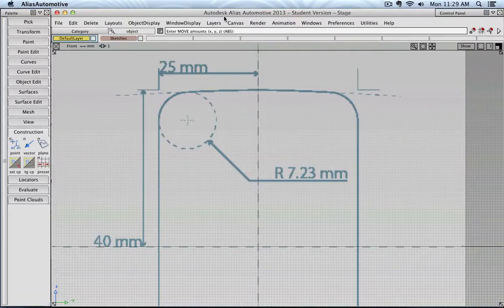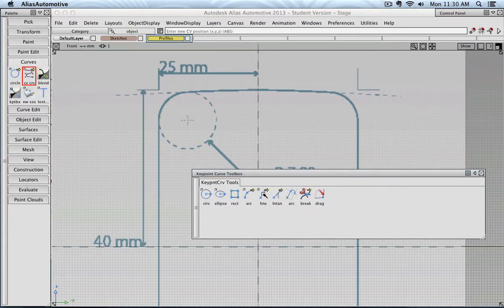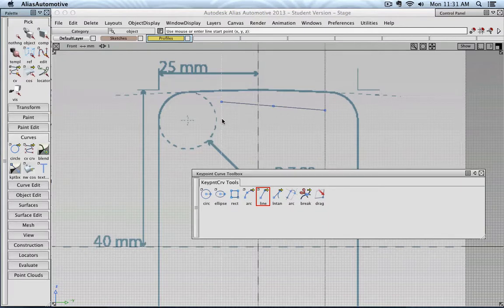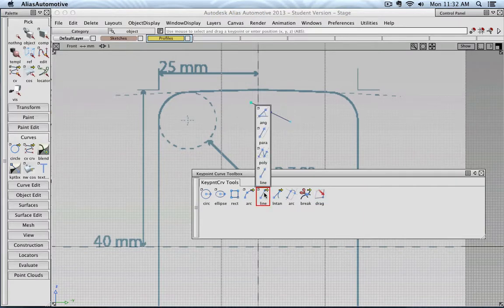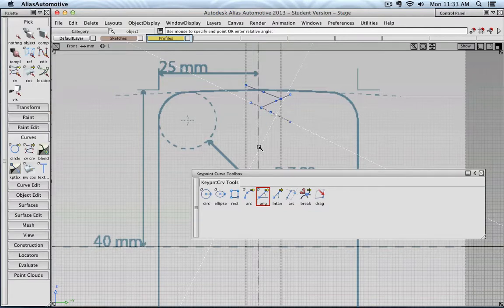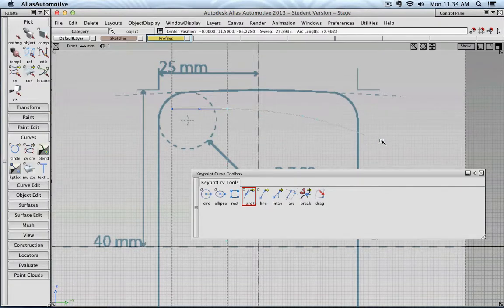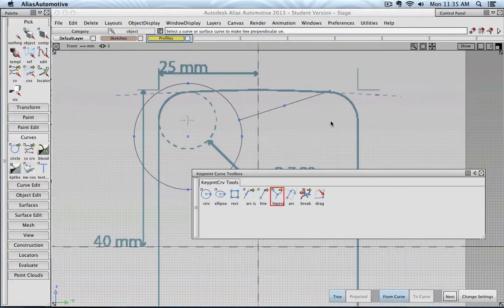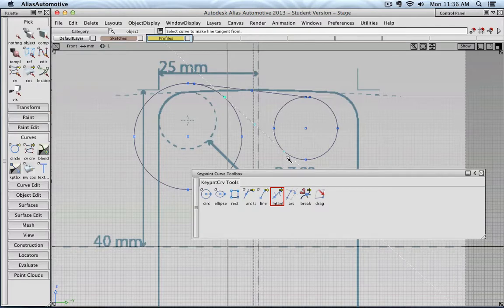4 Keypoint Curves